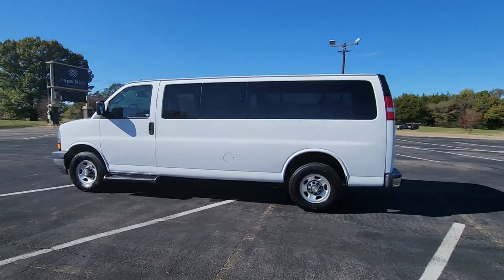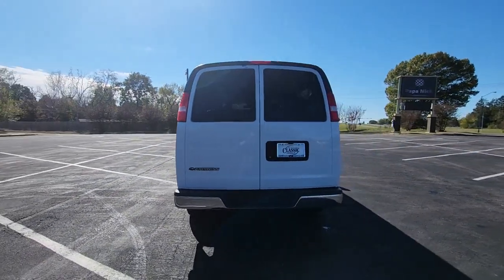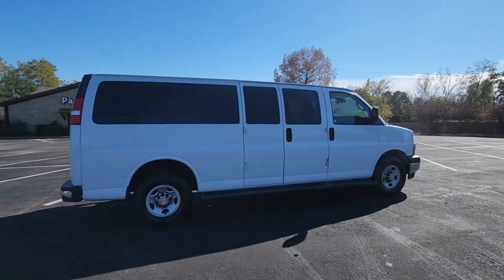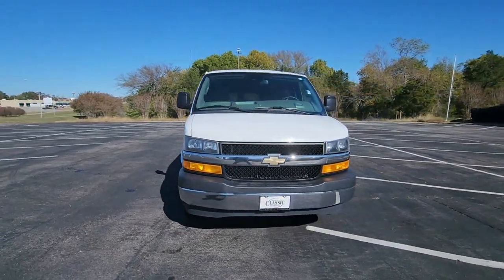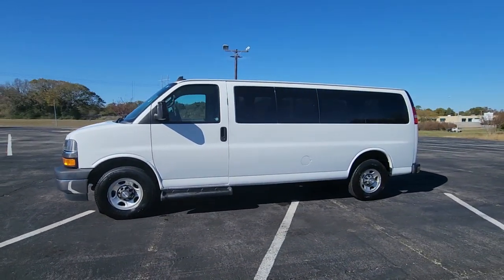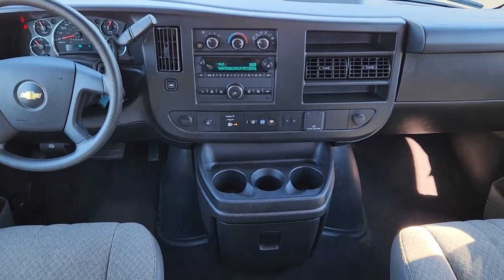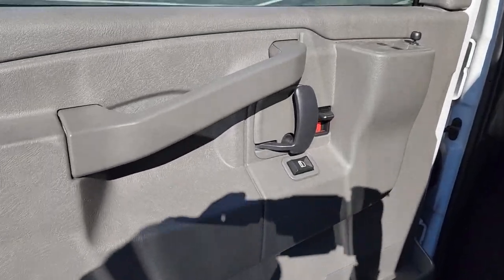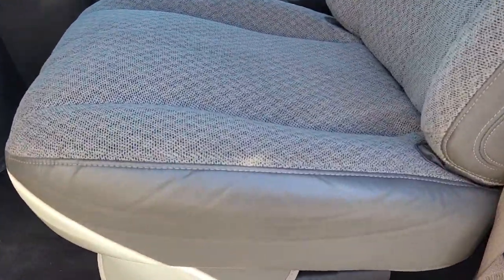2020 Chevrolet Express_3500 Denison, Sherman, Pottsboro, Duran, Whitesboro, TX PC203842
Summit White Used 2020 Chevrolet Express_3500 LT available in Denison, Texas at Classic Chevrolet Cadillac of Denison. Servicing the Sherman, Pottsboro, Duran, Whitesboro, TX area.

CARFAX One-Owner. Clean CARFAX. Summit White 2020 Chevrolet Express 3500 LT Passenger RWD 6-Speed Automatic HD with Electronic Overdrive Vortec 6.0L V8 SFI Flex Fuel